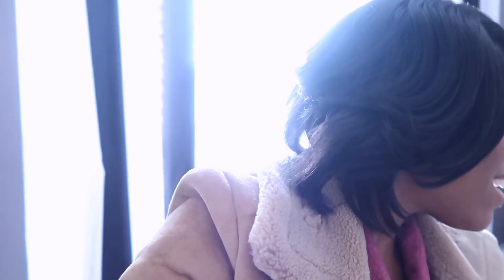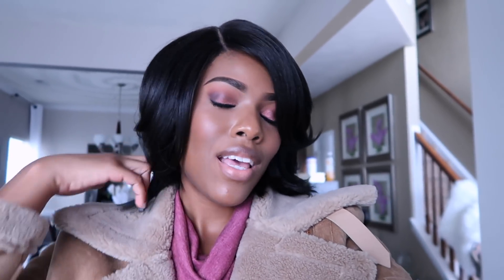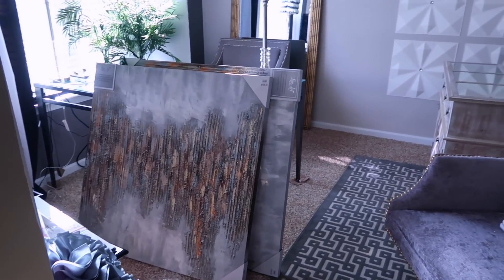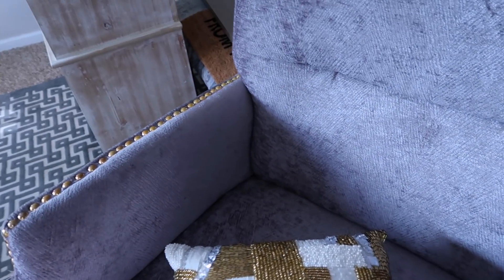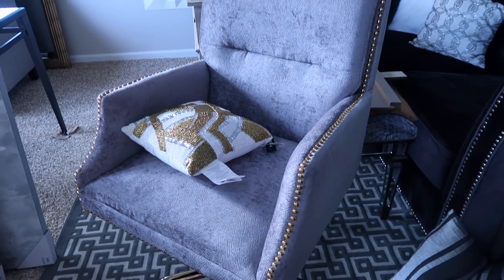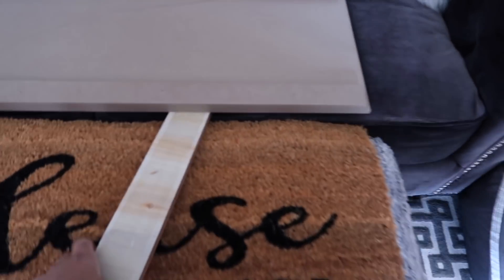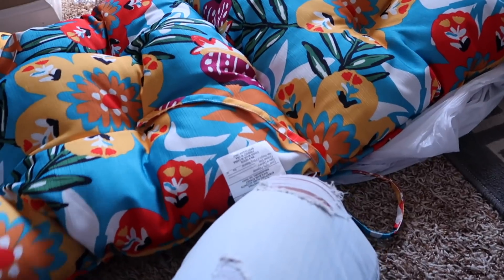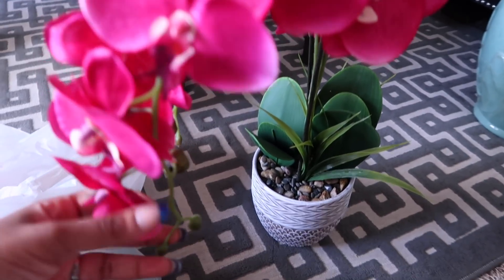✨Glam Home/Vlog✨ HOME DECOR HAUL | Black Hair Spray Review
Hey loves! I've been doing some shopping and I wanted to share my new finds. I have a hair review to share with you as well. I hope you enjoy!